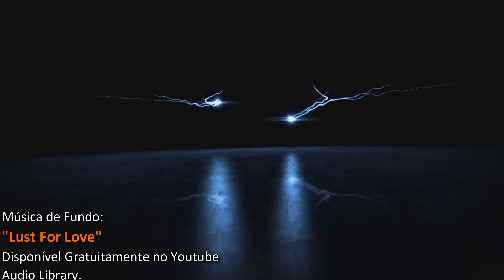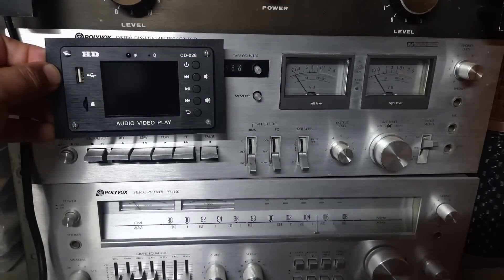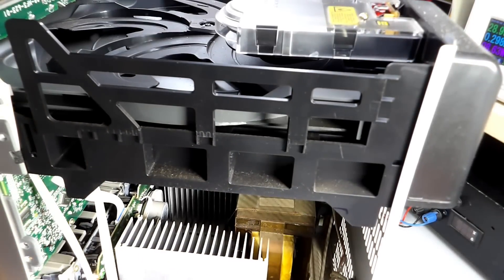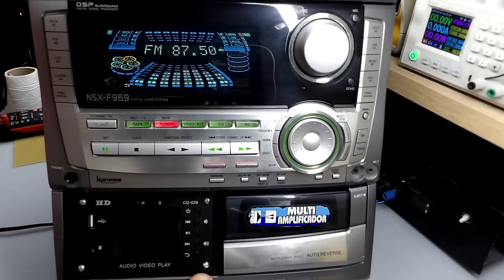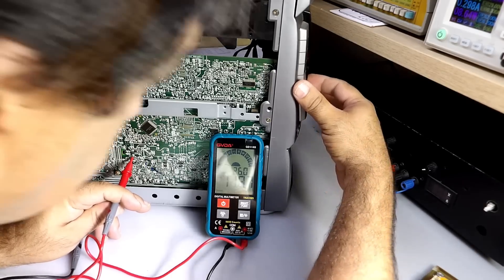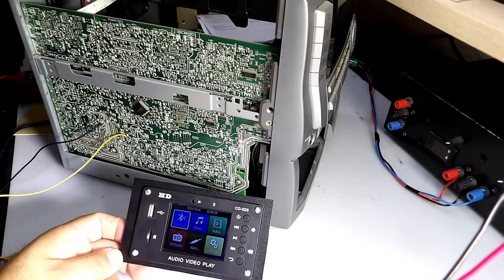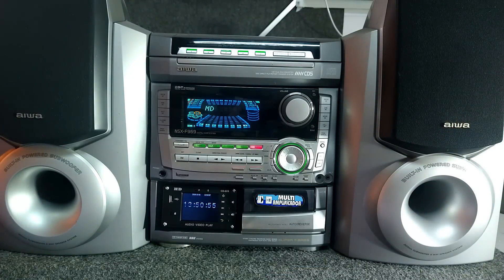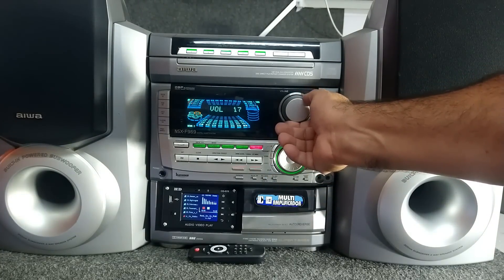Tunada num som Aiwa? Instalação de um Player de Media !! Esse ficou Invocado! PARTE #2 - Final